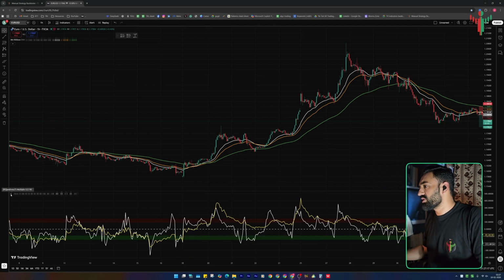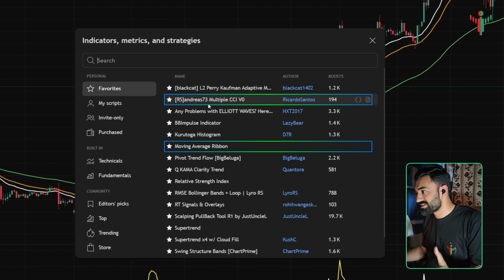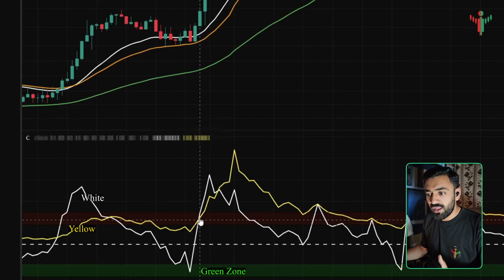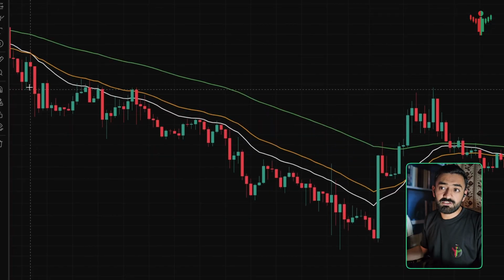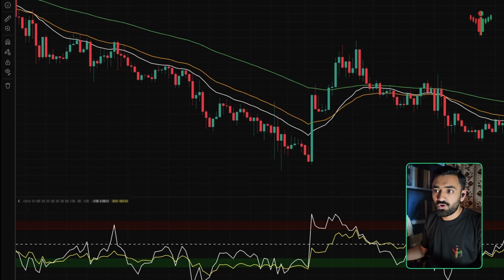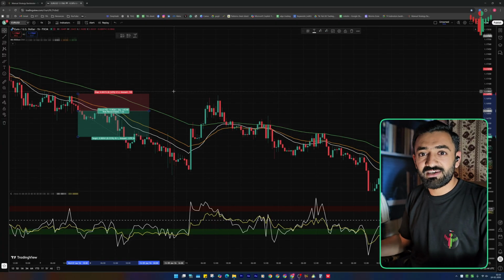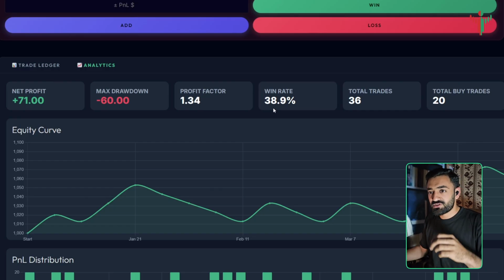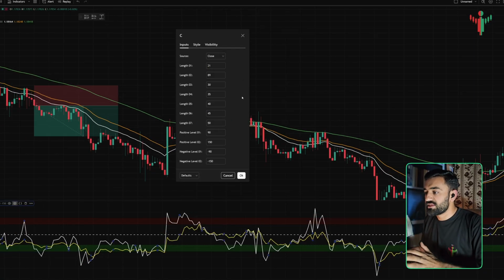Is Most powerful Indicator is really powerful? | TradingBotLab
Hi traders! In this video, I do proper in-depth backtesting and optimization of this video and then I decided to test it to figure out is this is really most powerful indicator ever. So, here are the results and you can see the reality of this indicator. I spend hour and hours to do its backtesting and record this video, then edit, so please support this channel by liking and subscribing this video if you have not subscribe yet. And if you want me to do more backtestings and show you the real results and report of the indicators, so you can only use the profitable strategies and make your trading profitable, let me know in the comment section and I will do my best to make that video for you as soon as possible.

 - R E C O M E N D E D   B R O K E R -
Why do I recommend?